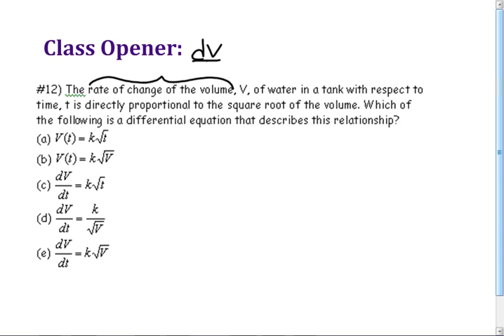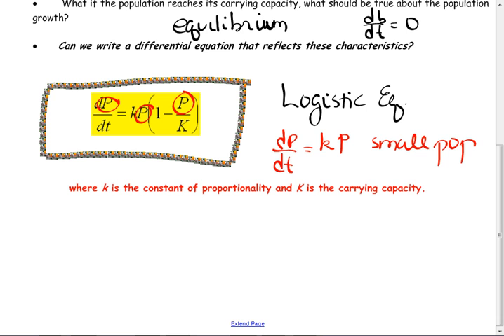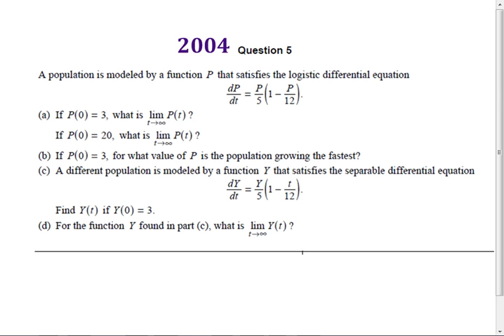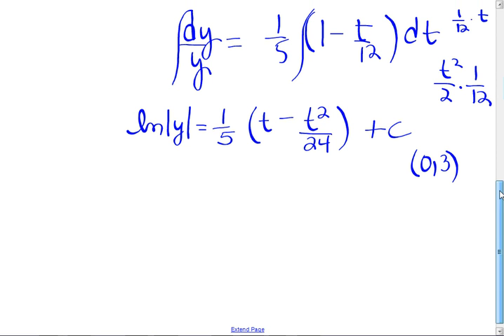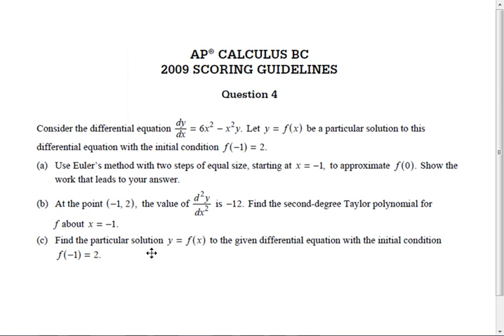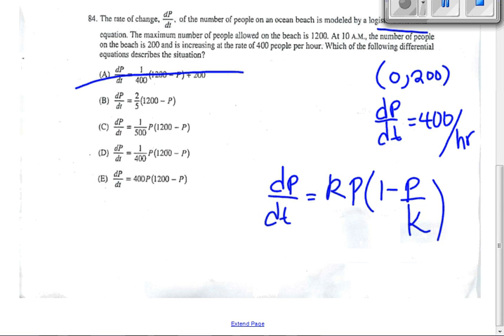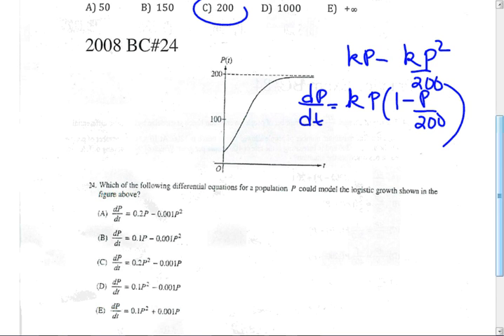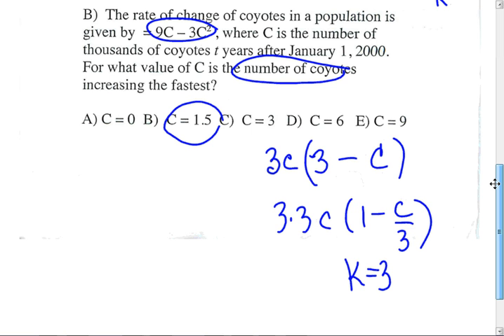BC Sect 7.5 April 15